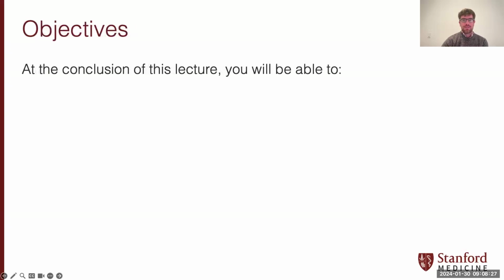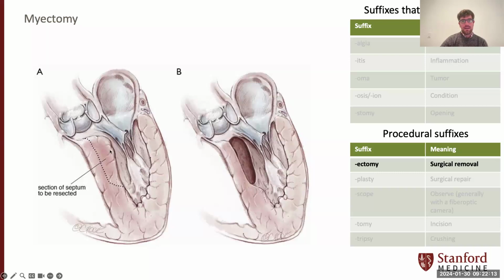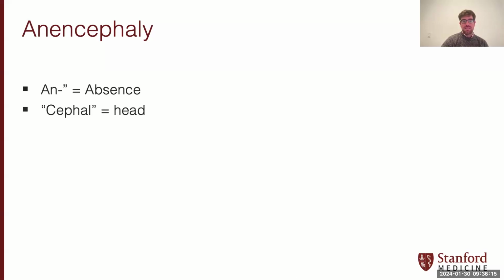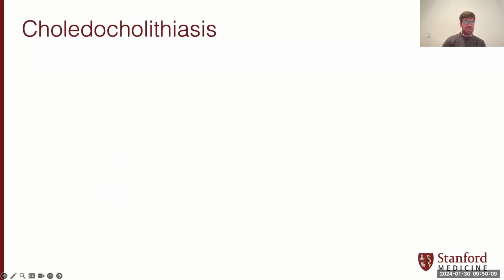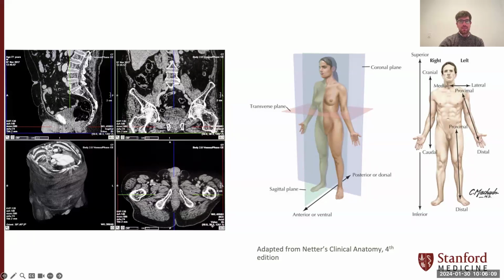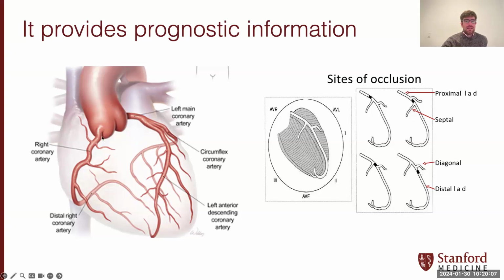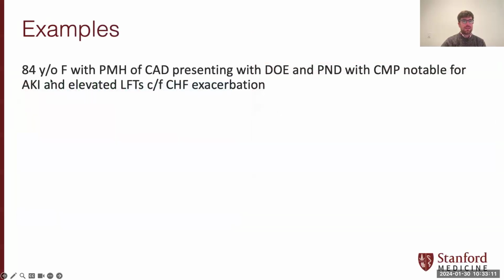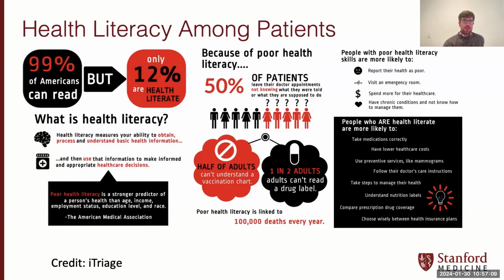Medical Terminology and Common Medical Acronyms in Clinical Research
Stanford Pulmonary and Critical Care Medicine Fellow Andrew Moore, MD, provides a solid foundation in medical terminology and common medical acronyms.

This session discusses the typical components of medical terms, as well as the important anatomic landmarks, which, in combination, can be used to interpret the majority of medical terminology.

At the conclusion of this class, you will be able to:
-Interpret key roots, prefixes, and suffixes for medical terms
-Apply important anatomic terminology
 -Recognize the importance of acronyms in medical practice
-Understand when the use of medical acronyms is appropriate and when it should be avoided
 -Apply common medical acronyms, abbreviations, and colloquialisms
    Identify and use resources to improve health literacy

About the Presenter:
Andrew Moore, MD, is a pulmonary and critical care medicine fellow at Stanford. He grew up in Virginia and completed his Bachelors in neuroscience at the College of William and Mary followed by his MD at the University of Virginia School of Medicine and his residency and chief residency here at Stanford. As a fellow here, his research focuses on the use of bioinformatics to develop better diagnostic and prognostic tools in the ICU.